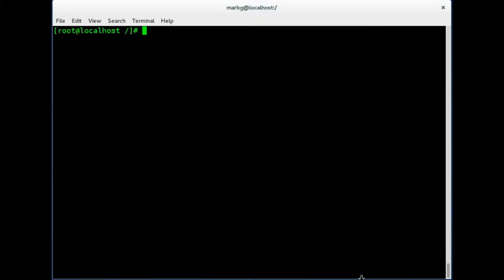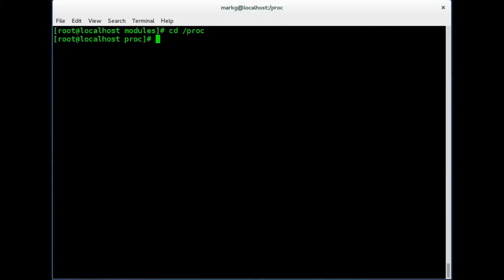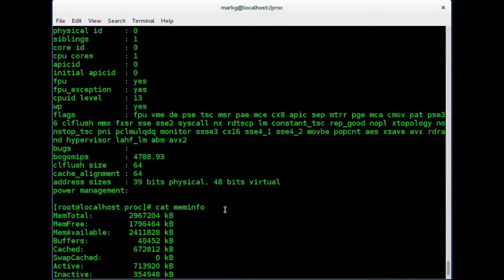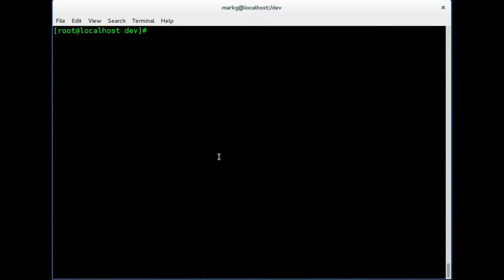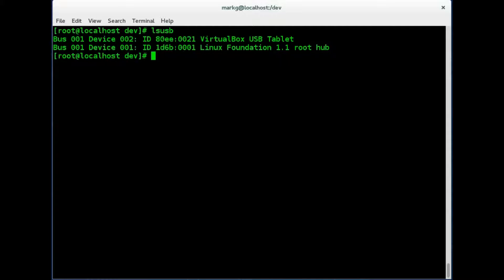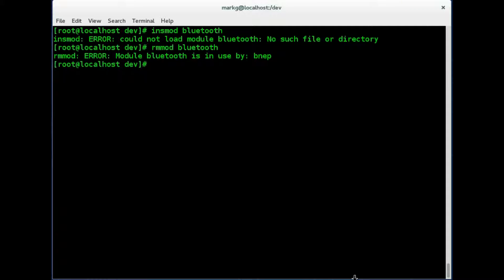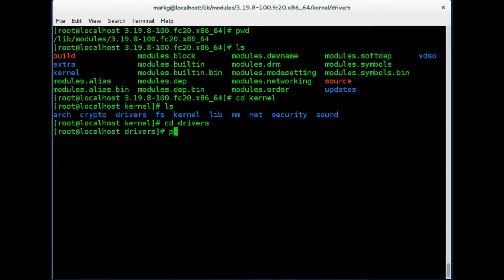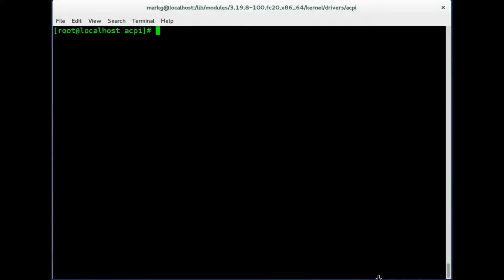Linux Tips: Hardware, Devices, Kernel Modules Made Simple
Hardware, Devices, Kernel Modules Made Simple
LastHumansTech
LastHumansGarage
TheLastHumanOnEarth